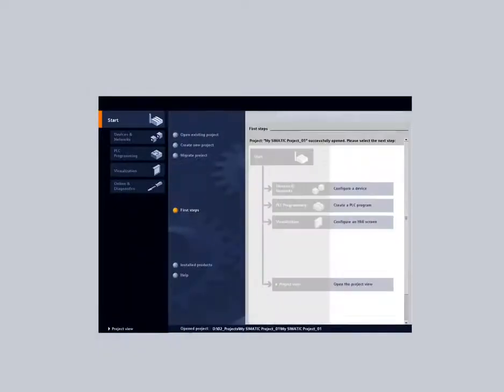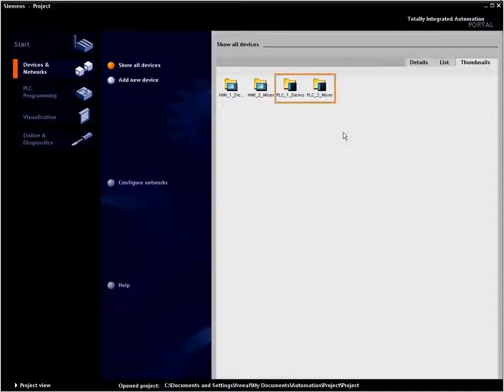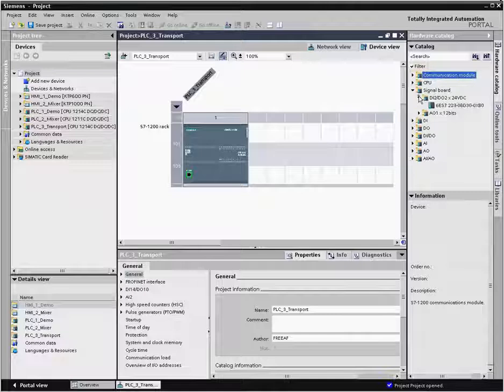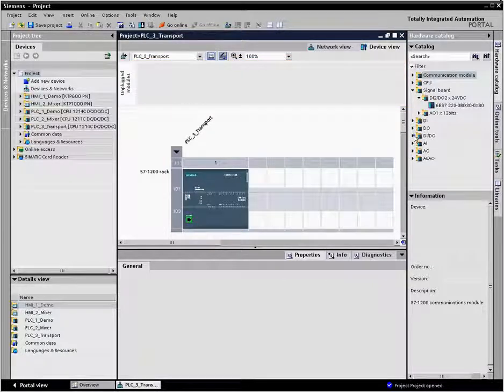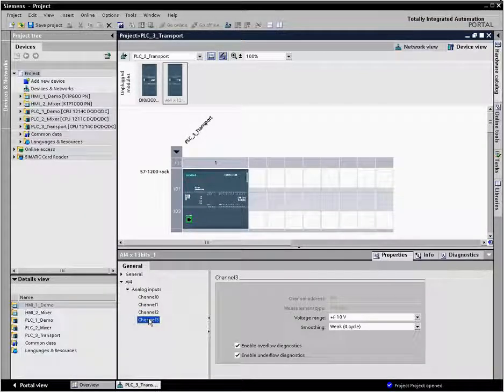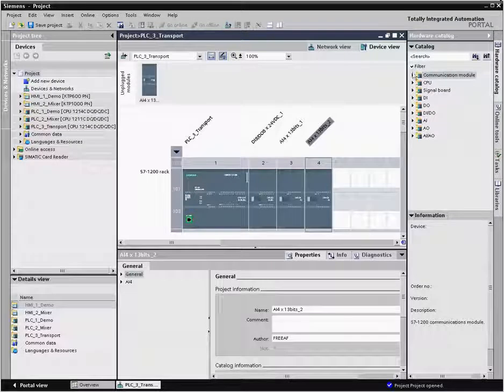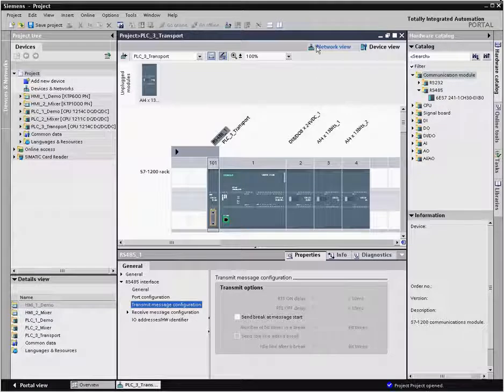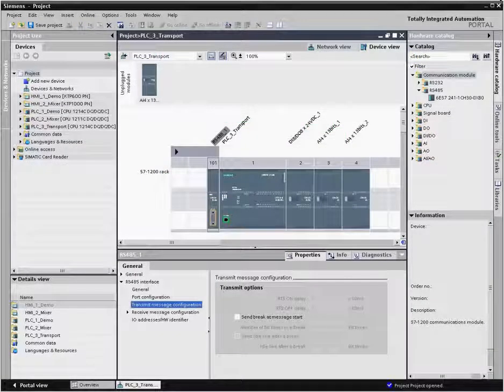MP4 720p TIA Portal Tutorial #04 Device Configuration